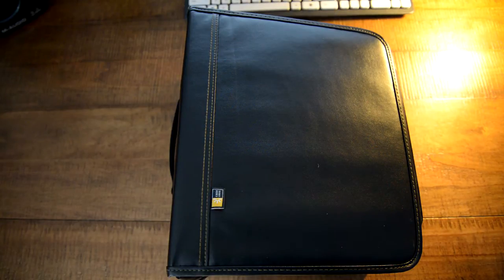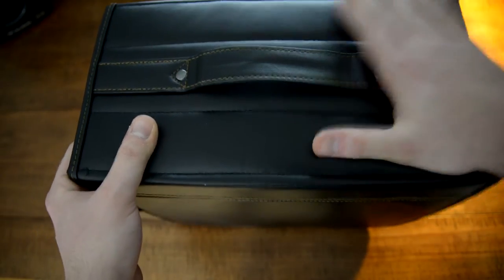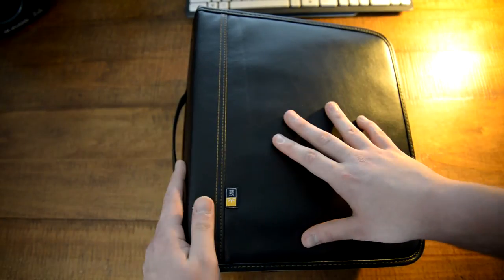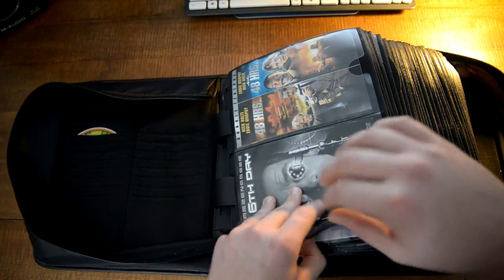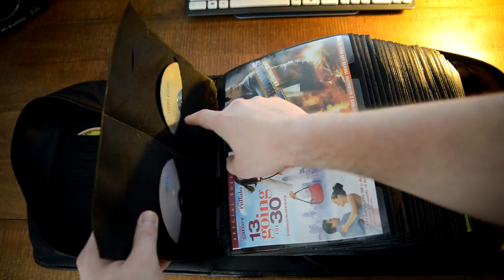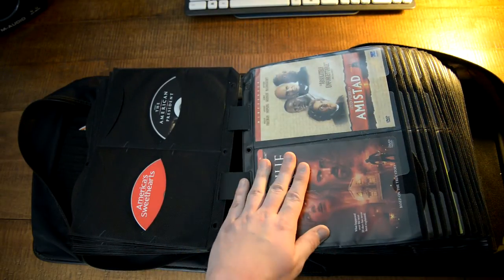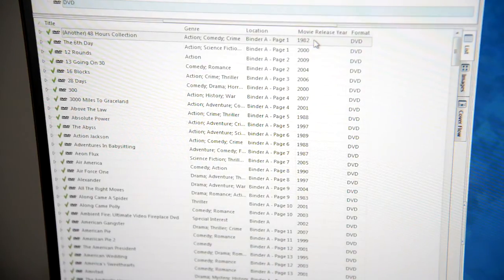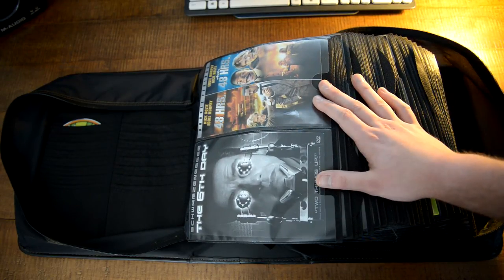Case Logic DVB-200 Review | How I'm Organizing My Movies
This is a review of the Case Logic DVB-200 binder that holds 92 movie sets. If you have a lot of DVDs/Blu-Rays that are taking up loads of valuable space, then this might be a solution for you!